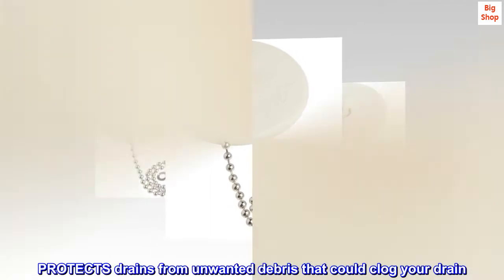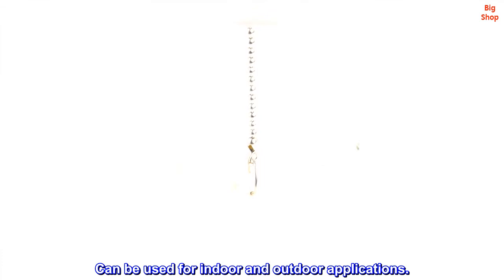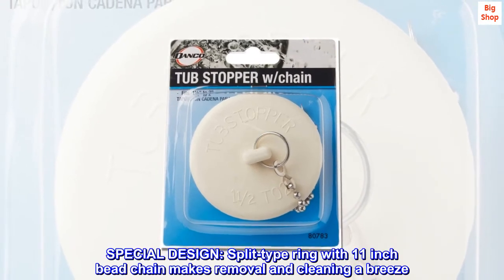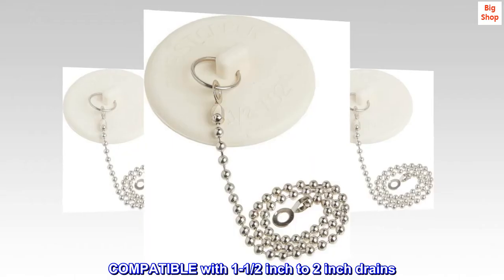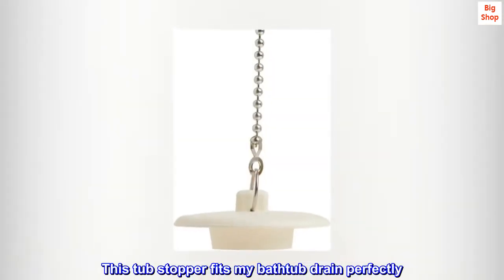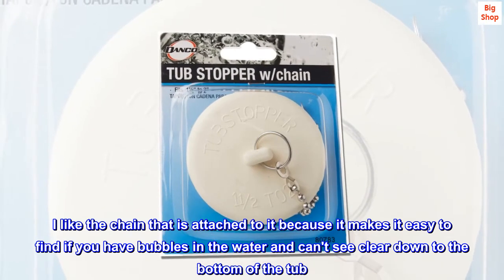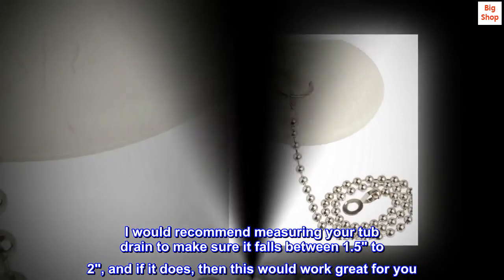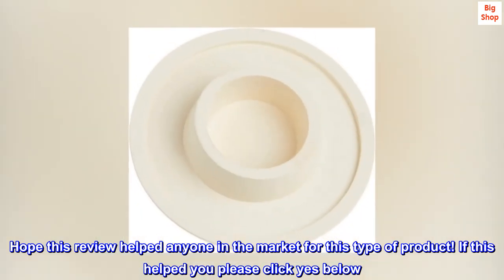Danco Rubber Tub Stopper with Chain, White (80783)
PROTECTS drains from unwanted debris that could clog your drain
EASY TO USE - simply place the stopper in the drain. Can be used for indoor and outdoor applications.
CONSTRUCTED of stain-proof rubber for long-lasting durability
SPECIAL DESIGN: Split-type ring with 11 inch bead chain makes removal and cleaning a breeze
COMPATIBLE with 1-1/2 inch to 2 inch drains
Top reviews from the United States
Fits my bathtub drain perfectly
This tub stopper fits my bathtub drain perfectly. I like the chain that is attached to it because it makes it easy to find if you have bubbles in the water and can't see clear down to the bottom of the tub. I would recommend measuring your tub drain to make sure it falls between 1.5" to 2", and if it does, then this would work great for you. Hope this review helped anyone in the market for this type of product! If this helped you please click yes below.